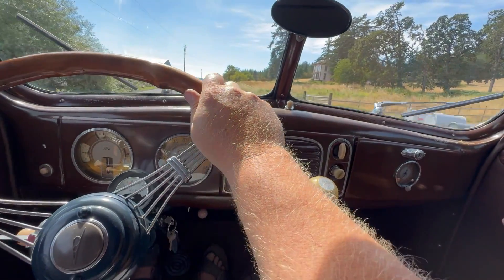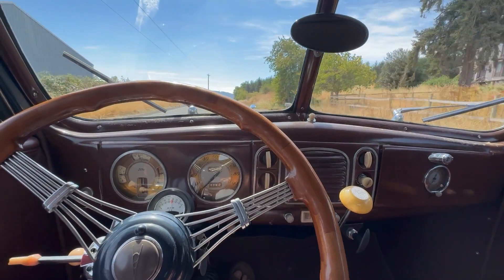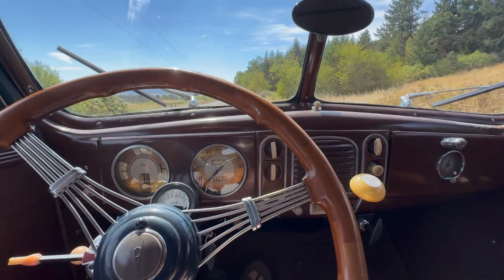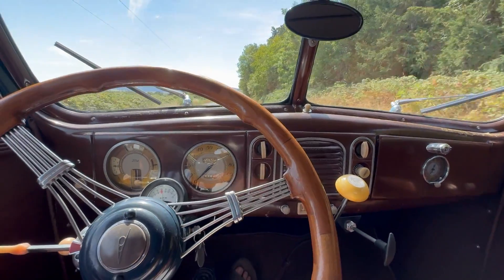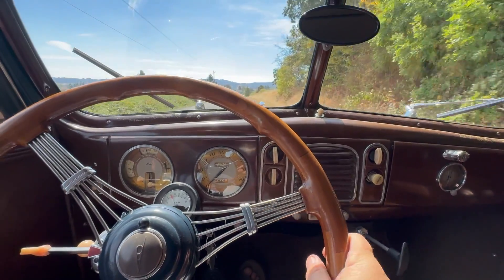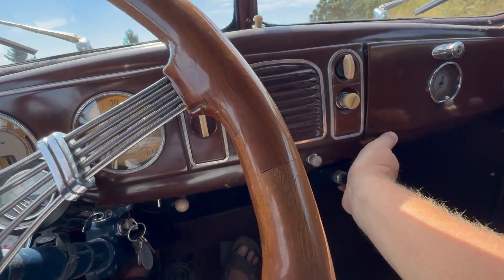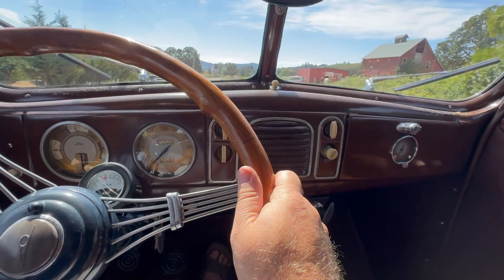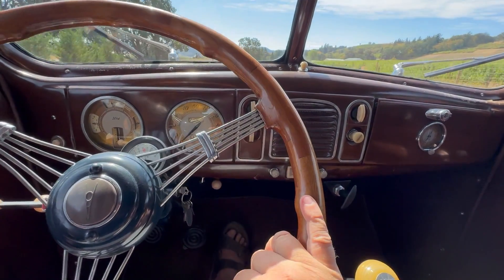1938 Ford V8 Convertible Mitchell Overdrive - Gear Spliter - Denwerks - Bring a Trailer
This is a Demonstration on how a Mitchell Overdrive unit works, you can also do this while its not moving as well, take off in OverDrive,  or shift it on the fly.  Watch the video to see how it works.